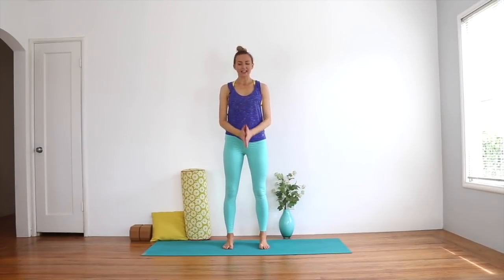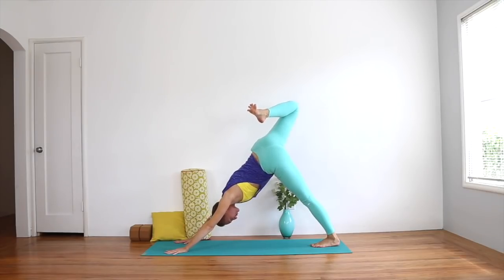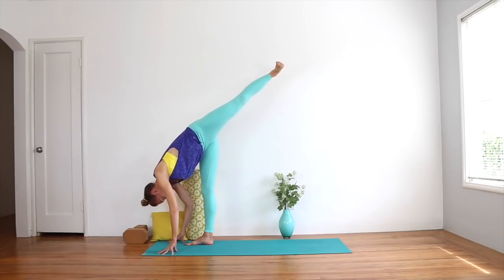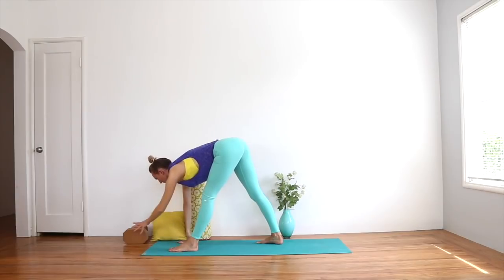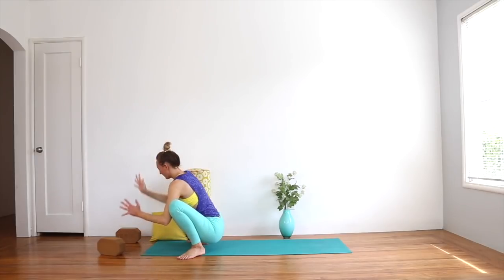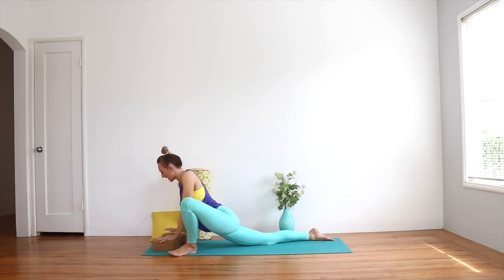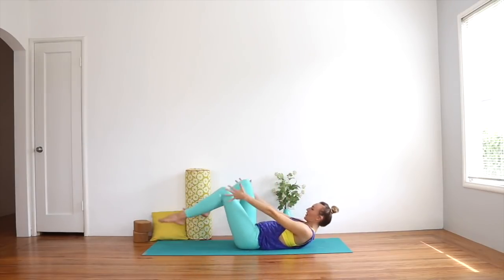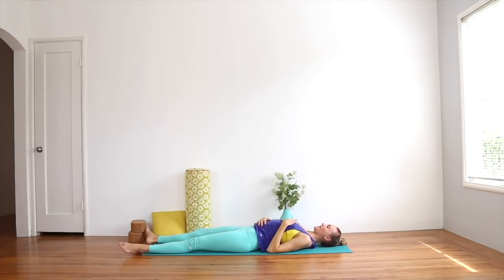Vinyasa Flow Yoga for Flexibility (25-min) Flow & Glow Yoga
This video is a quick Vinyasa Flow yoga video. Today we are doing a fast and fun flow for when you only have a little time to practice. ♥ SEE IF YOU QUALIFY I am 4 and a half months pregnant when filming this if that's helpful for you to know if you're pregnant as well. This prenatal vinyasa flow is safe to practice for pregnant women and you can modify poses as you listen to your own experience.

??Questions??